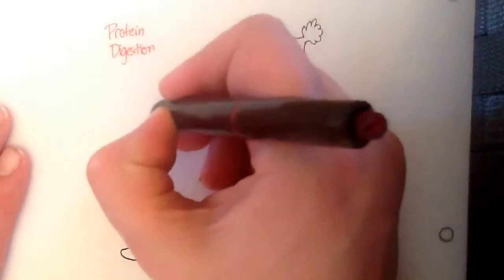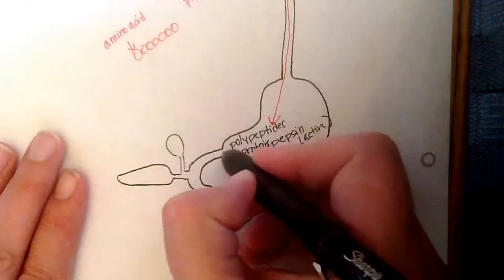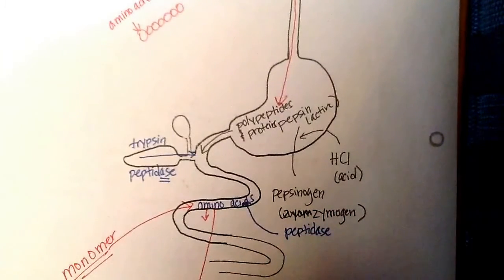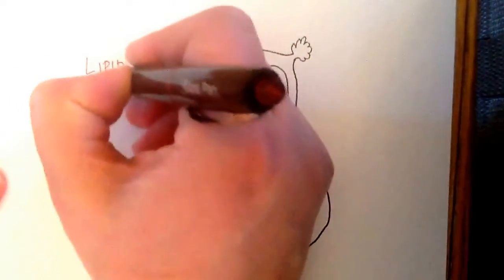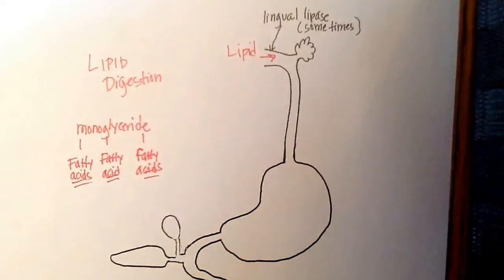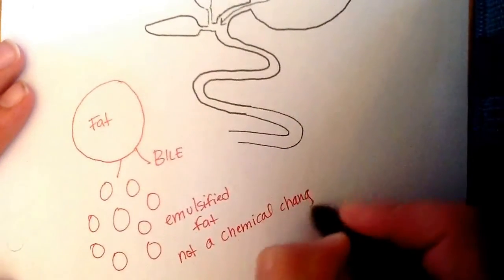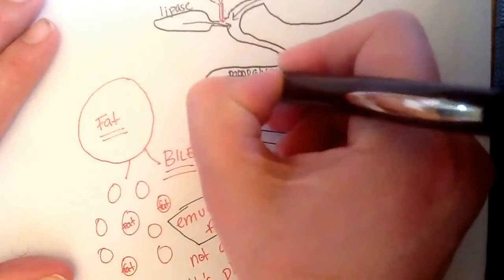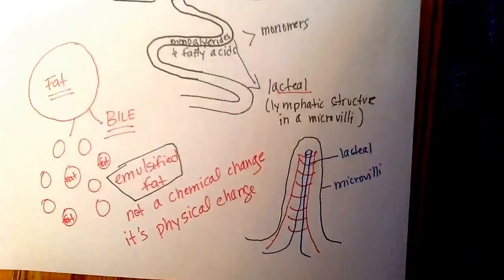Mar 13, 2014